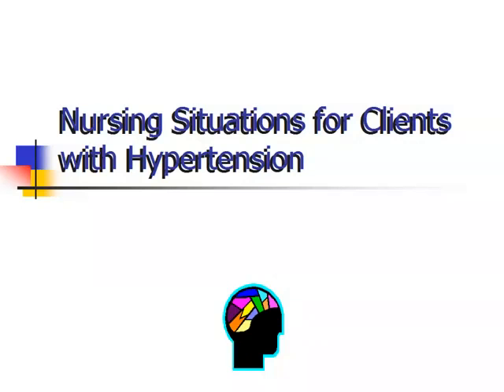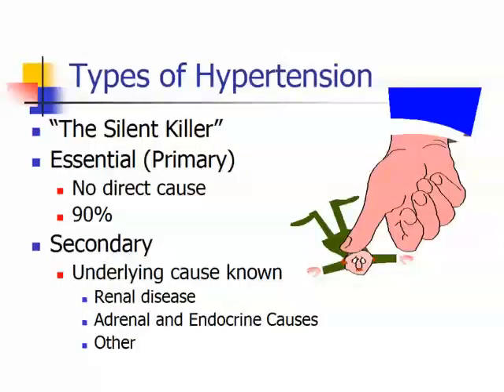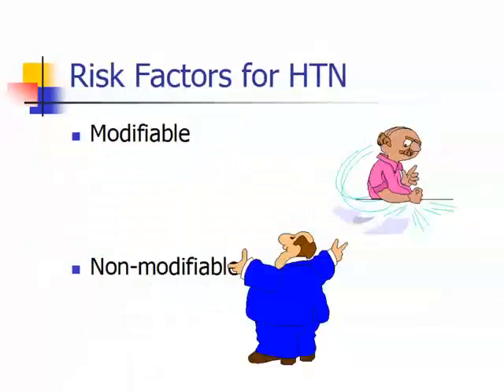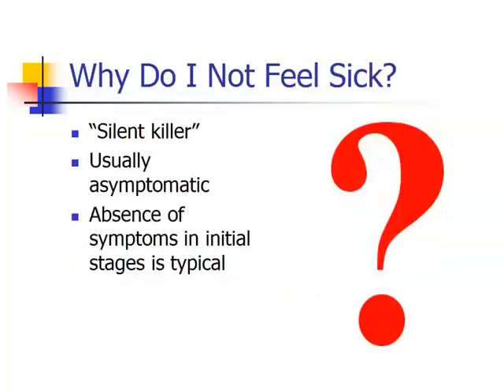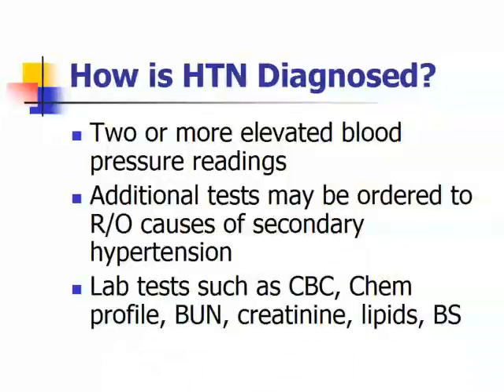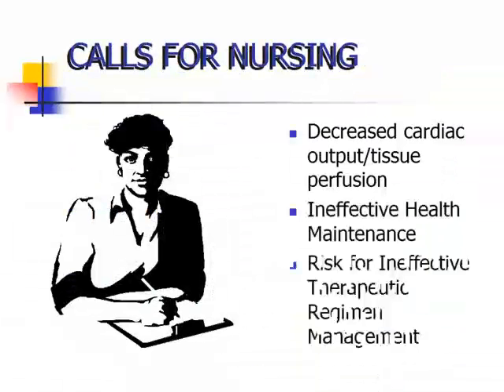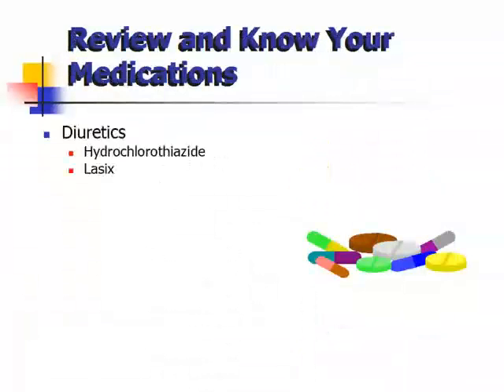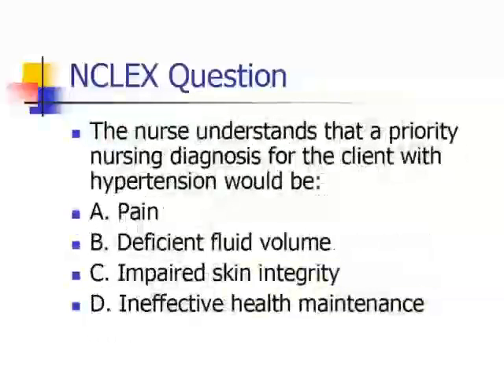jlohse NRS 223-H02 Hypertension PPT with Audio